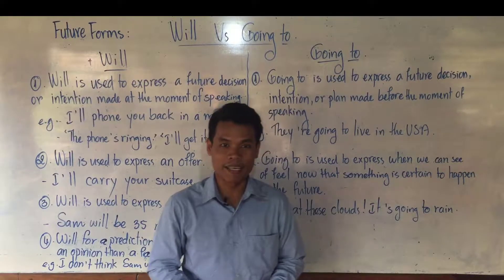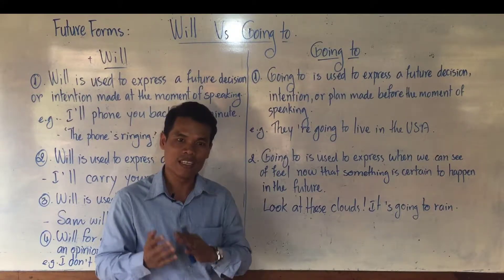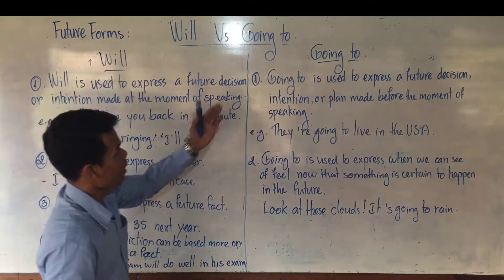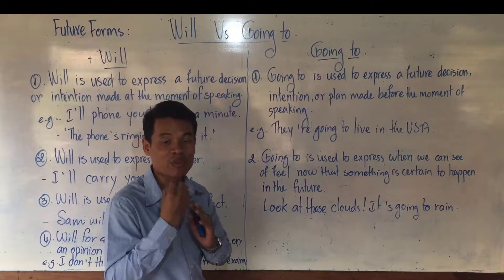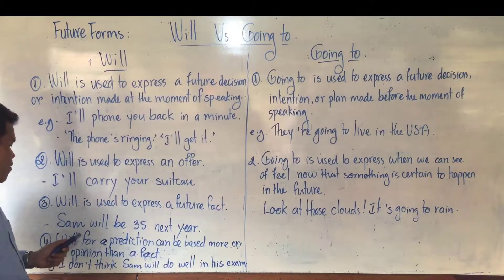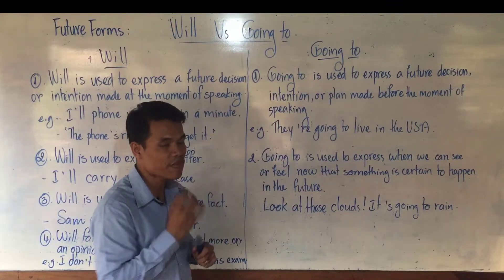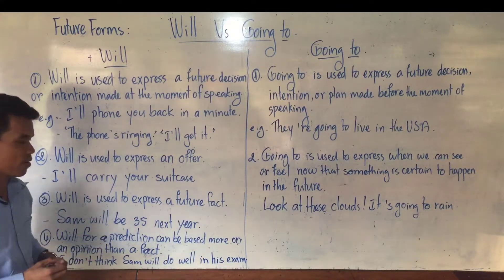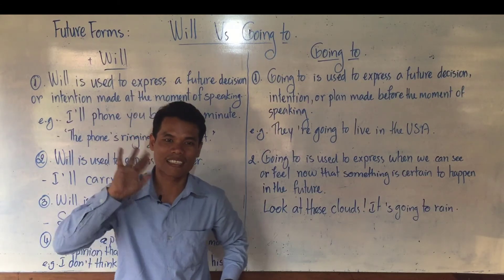Learning English Grammars: Futures:"Will" Versus "Going to"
Future Form: Will Vs Going to
1. Future Simple: Will Usage
***Use:
Will is used to express:
1. a future intention made at the moment of speaking.
- ‘It’s Jane’s birthday.’ ‘Is it?’
‘I’ll give her some flowers.’
- ‘Do you want the blue or the red pen?’
‘I’ll take the red one.’
2. an offer
- I’ll carry you suitcase.
- We’ll do the washing-up.
- I’ll give you a lift.
- We’ll give our phone numbers to you.
3. a future fact.
- I’ll be 35 next week.
- It’ll be a nice day tomorrow.
- My mum will be seventy years old next month.
- Our love will last forever.
- Those flowers won’t grow under the tree. It’s too dark.
- You’ll be sick if you eat all those sweets.
- According to the weather report, it will be cloudy tomorrow.
4. a prediction which can be based more on an opinion than a fact.
- I don’t think Laura will do very well in the exam. She doesn’t do any work.
- I am convinced that inflation will fall to three percent next year,
- I think that my honey will buy a diamond ring for me on our wedding anniversary.
- Sam does not think that his sister will pass the exam. She is really lazy.
2. Future Form: Be Going to
+ use
Going to is used:
1. to express a future decision, intention, or plan made before the moment of speaking.
- When I grow up, I'm going to be a teacher.
- How long are you going to stay in Rome?
- We're going to get married in the spring.
2.when we can see or feel now that something is certain to happen in the future.
- She's going to have a baby.
- Liverpool are going to win.
That glass is going to fall.
*** Note: with verbs go and come
- She's going to come on Friday. (Incorrect)
- She is coming on Friday. (correct)
- He's going to go to the US tonight. (Incorrect)
- he's going to the US tonight.